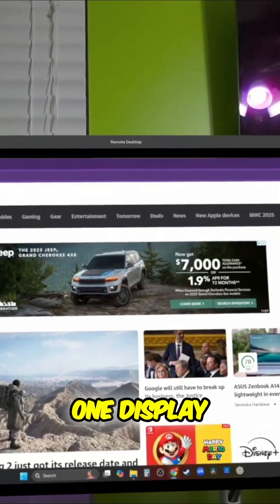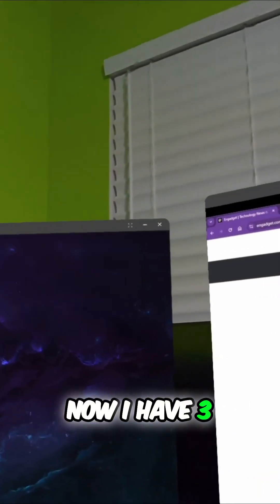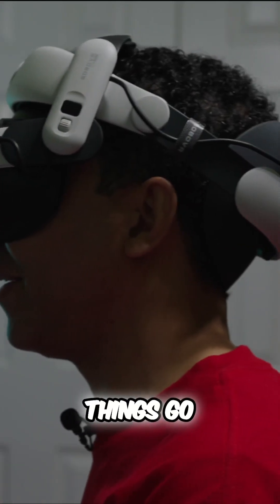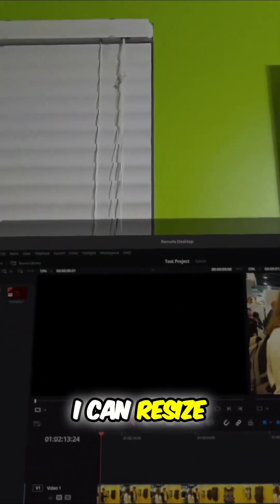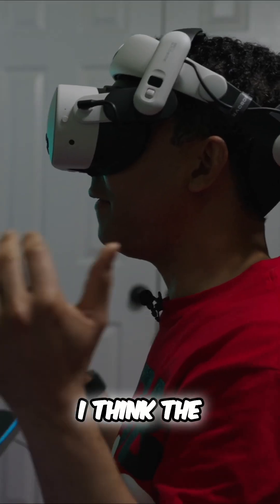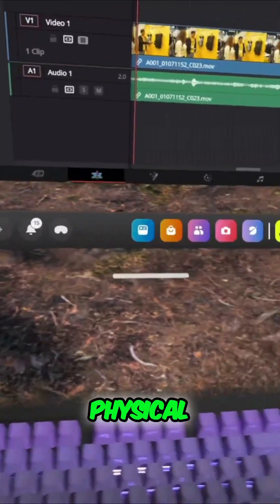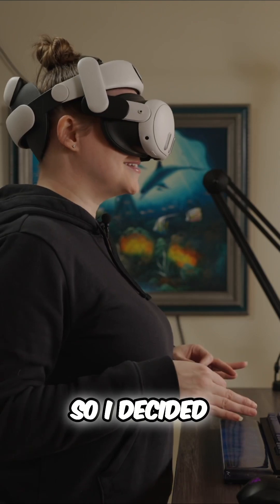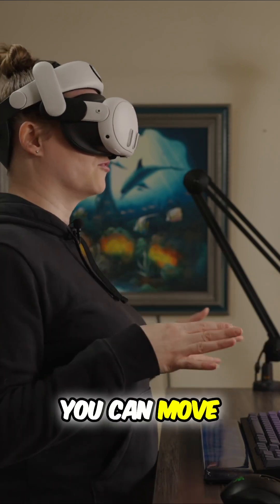The Meta Quest 3 for Work is AMAZING!!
Can you actually work in VR using Windows 11 on the Quest 3? We put it to the test to see if VR productivity is the future or just a gimmick. Is the Quest 3 a real monitor replacement, or does it fall short? Let’s find out!